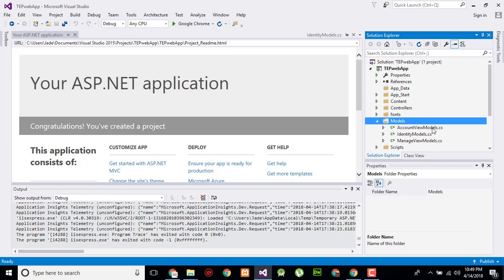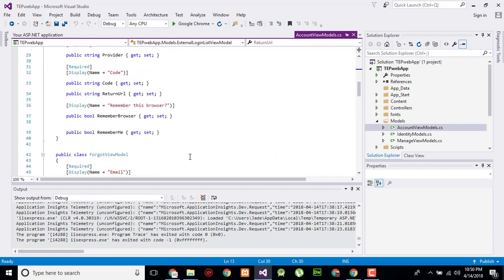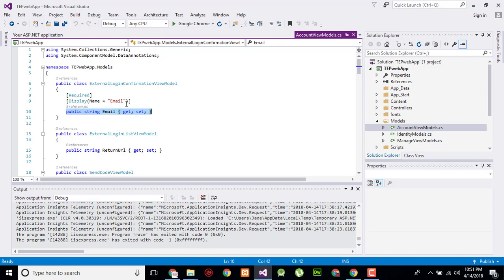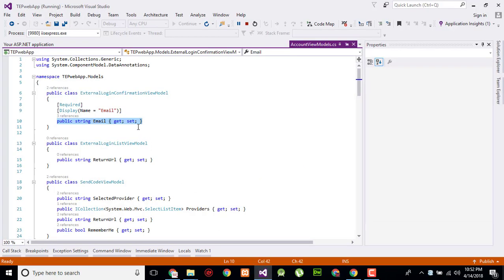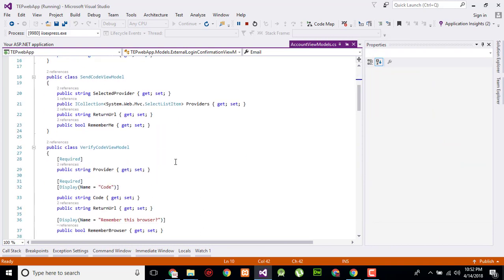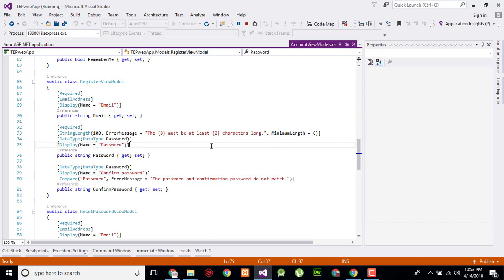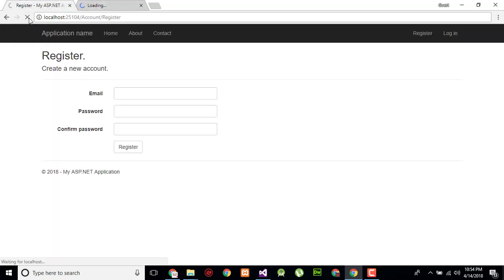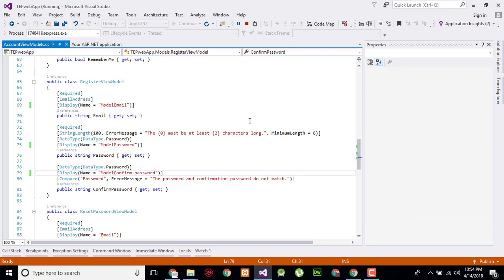02 What is Model in ASP.NET MVC